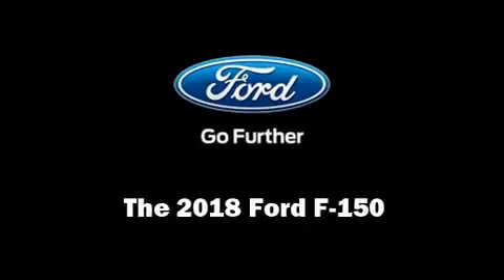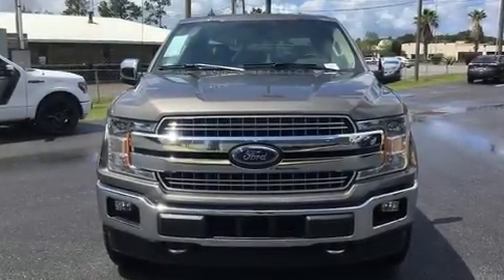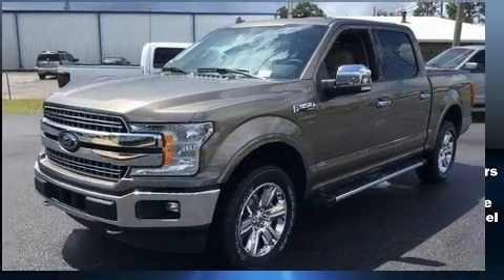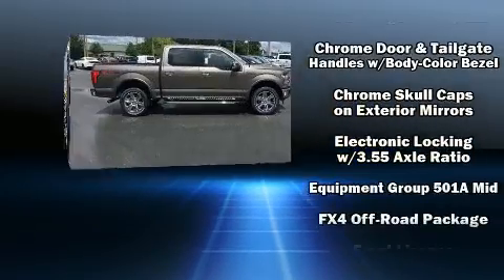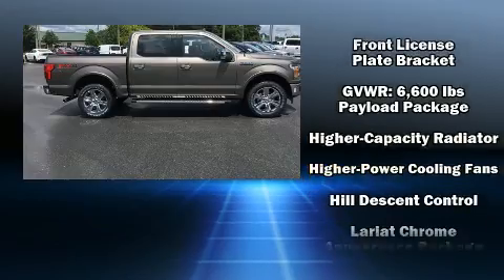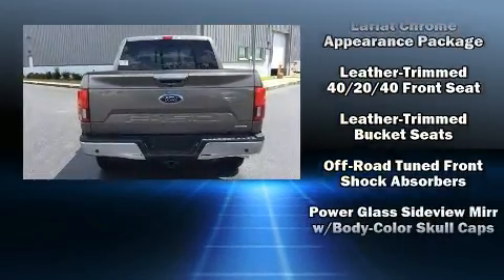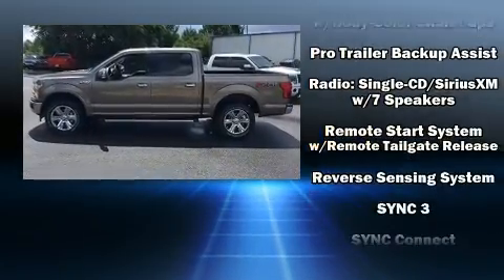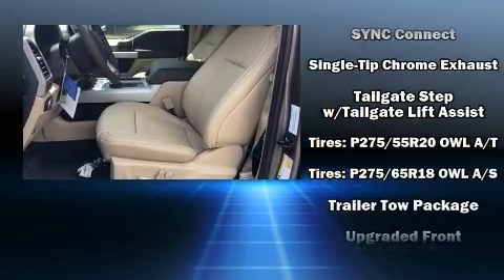2018 Ford F-150 Lariat in Pensacola, FL 32505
6397 Pensacola Blvd.

Treat yourself to a test drive in the 2018 Ford F-150. It features an automatic transmission, 4-wheel drive, and a refined 6 cylinder engine. A wealth of standard features means that you no longer have to sacrifice. Like leather upholstery, adjustable headrests in all seating positions, a trip computer, automatic dimming door mirrors, heated and ventilated seats, skid plates, adjustable pedals, and a blind spot monitoring system. Curtain airbags combine with standard stability control in creating a comprehensive safety network. We pride ourselves in the quality that we offer on all of our vehicles. Please don't hesitate to give us a call.